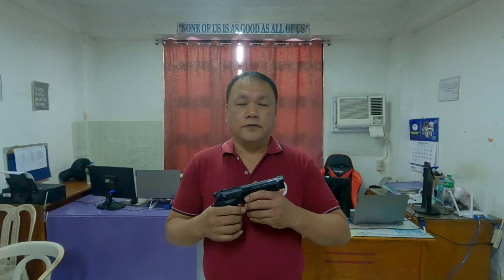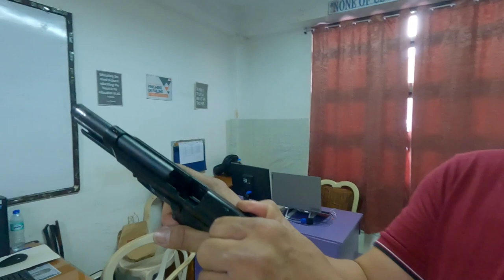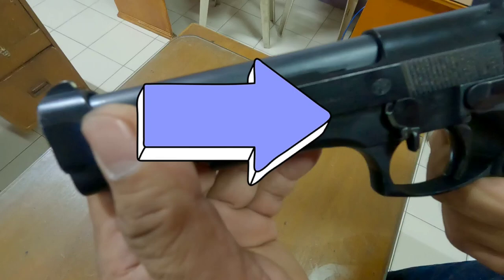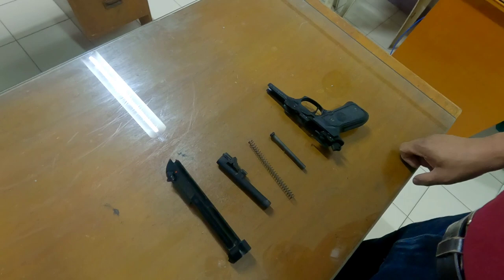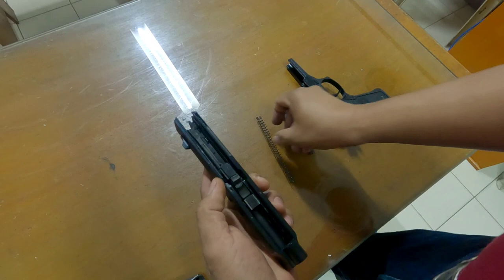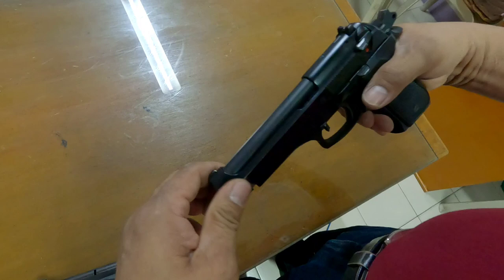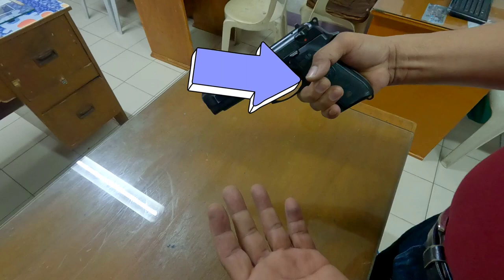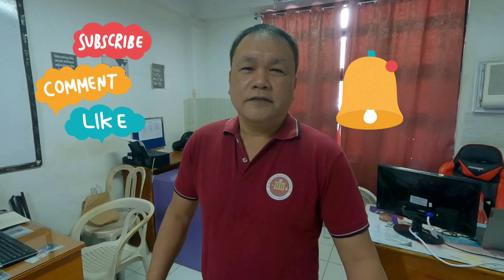How to Disassemble and Assemble a Pistol